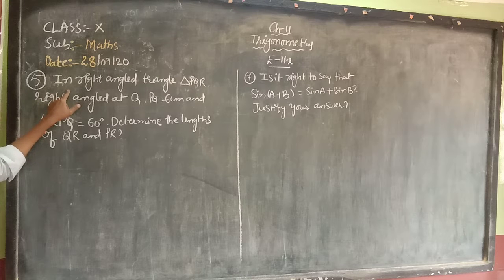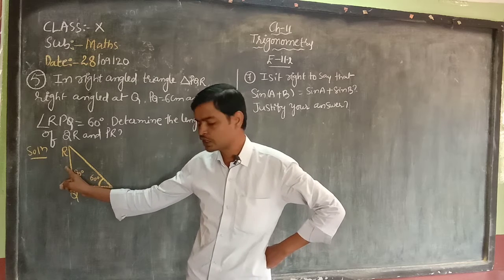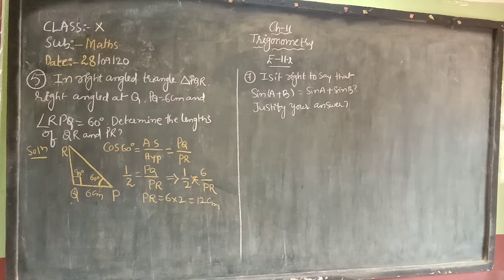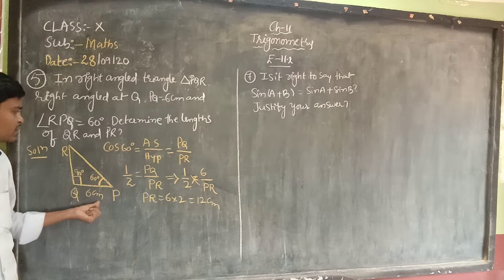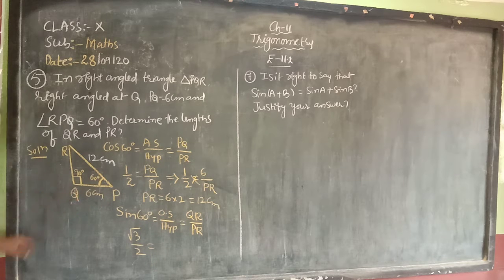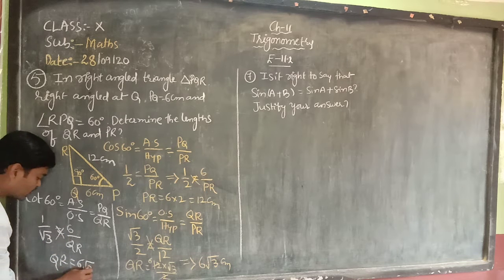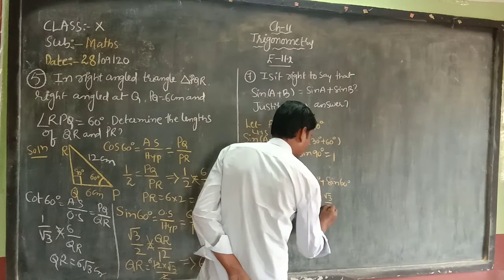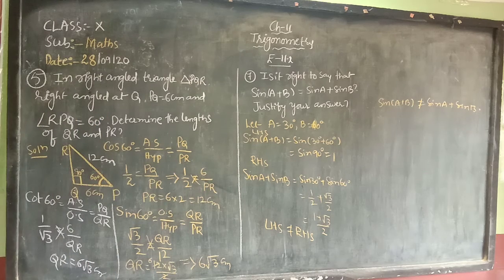Trigonometry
E-11.2 continuation